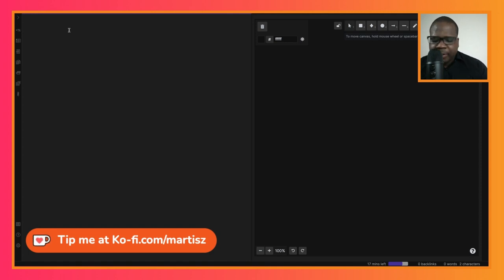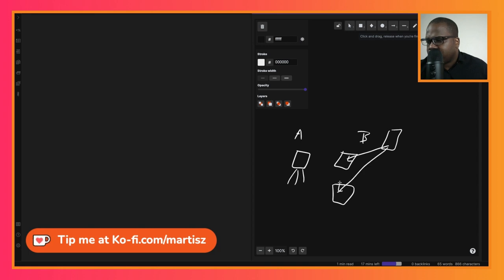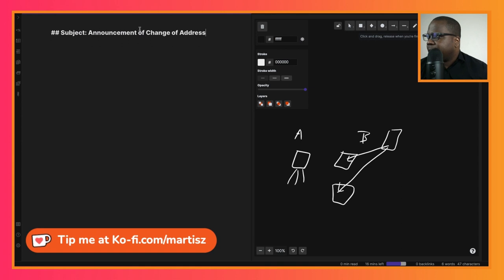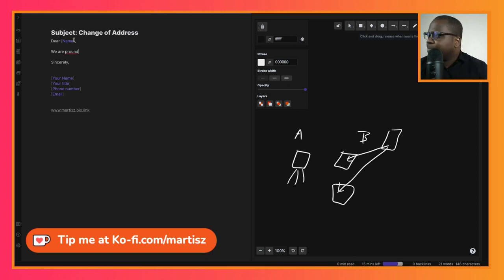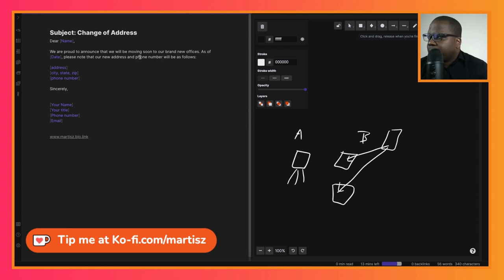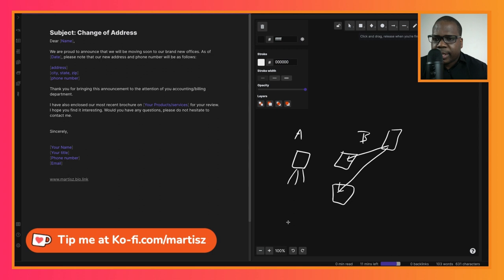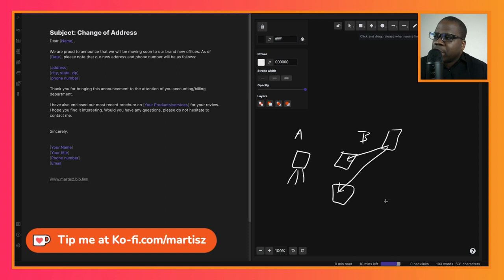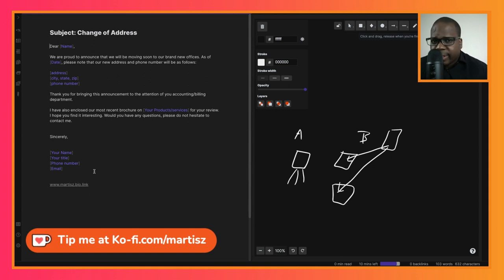Announcement of Change of Address